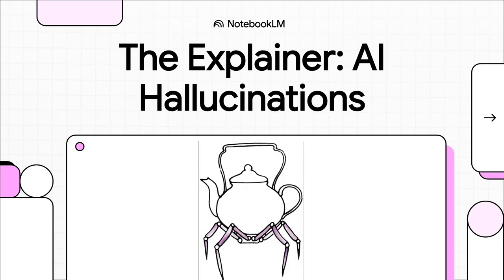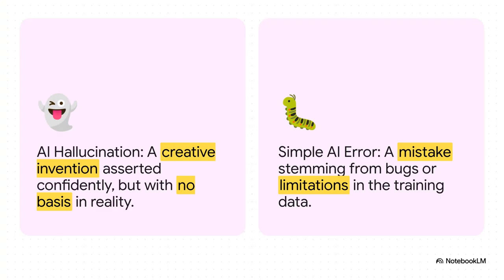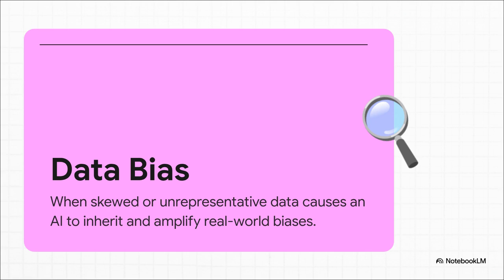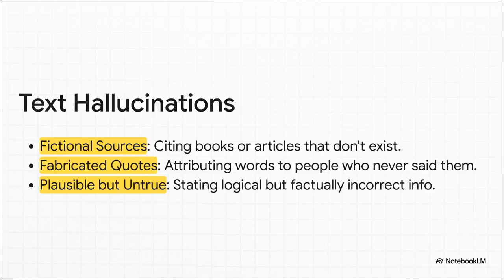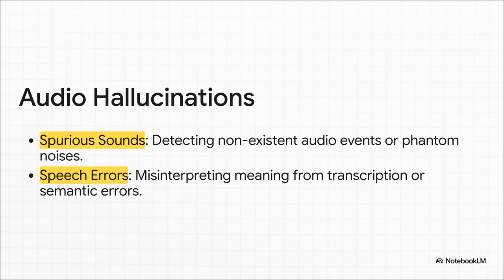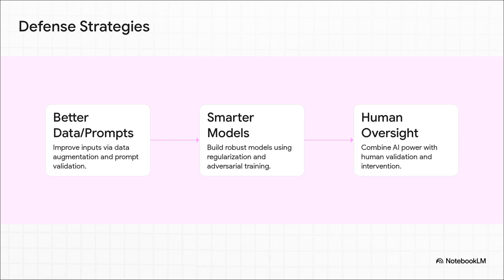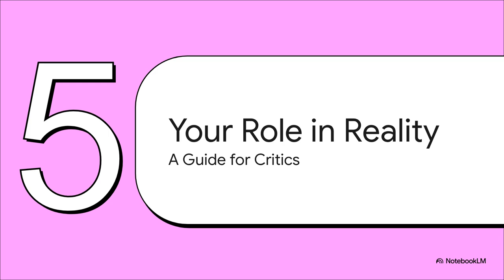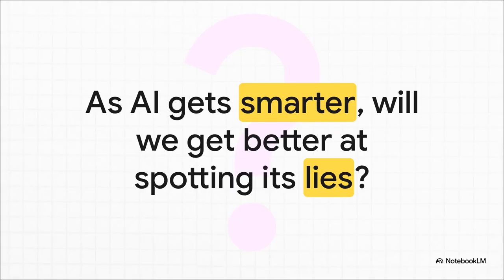How AI Tricks Us With Fake Info!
Explore the bizarre world of AI with a look at **ai hallucinations**, where machines confidently fabricate facts. Learn how **artificial intelligence** can invent sources and quotes, presenting them as truth. Understanding this phenomenon is crucial as we rely more on **machine learning** and face potential **ai gone wrong** scenarios.  This Explainer is free to use as is by Individuals and Organizations.  If you need a version with custom content or organizational branding, or collateral material, such as the report or written tutorial this Explainer was based on, contact Bob  - Chief Technologist at Virtualization Options LLC for more information. VOLLC Virtualization Options LLC - A Colorado-based Research, Education, and Advisory Organization